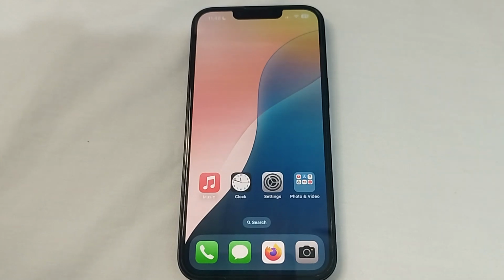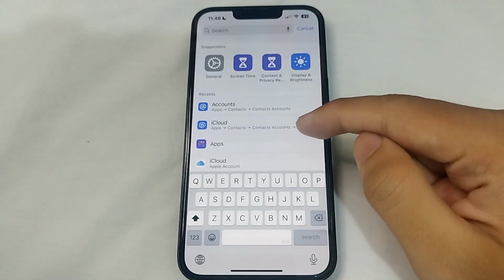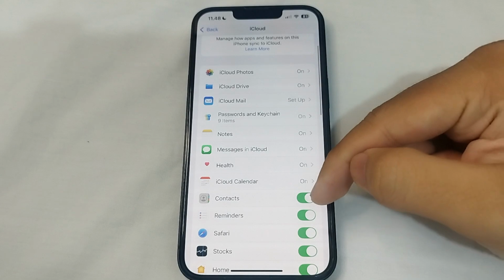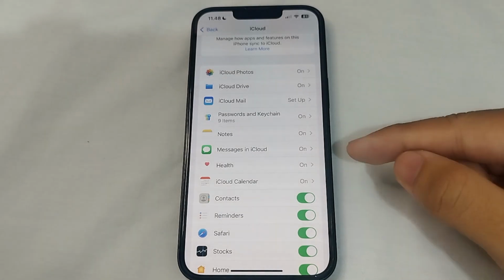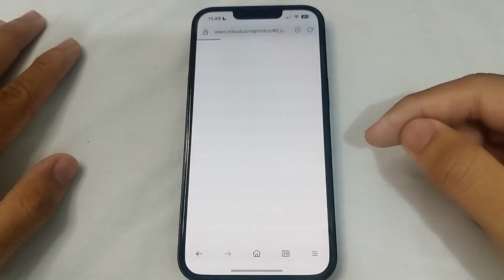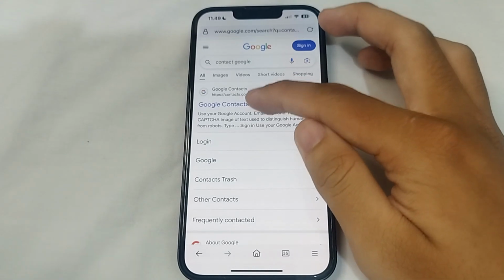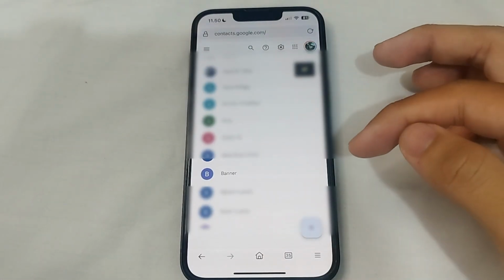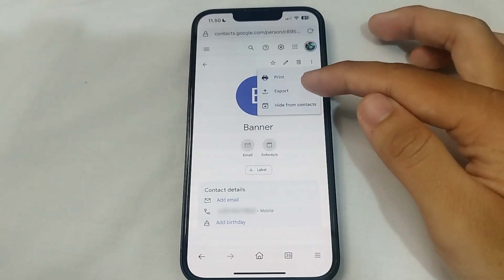How to Recover Permanently Deleted Contacts on iPhone (2025 Guide)